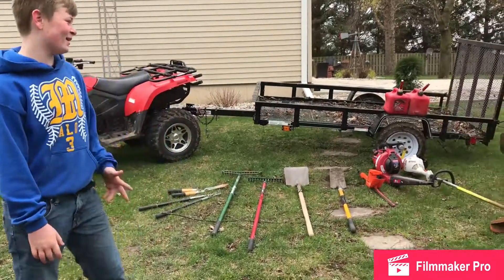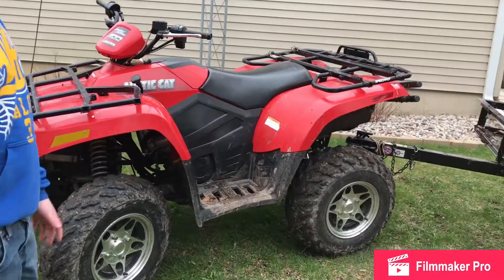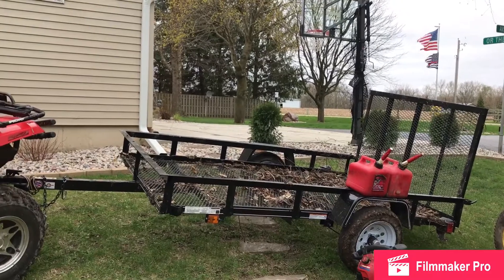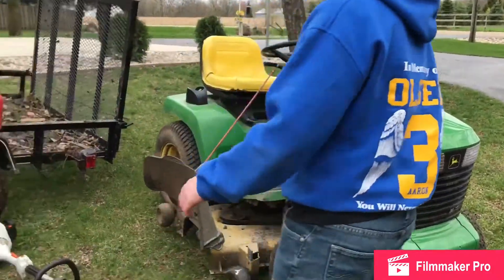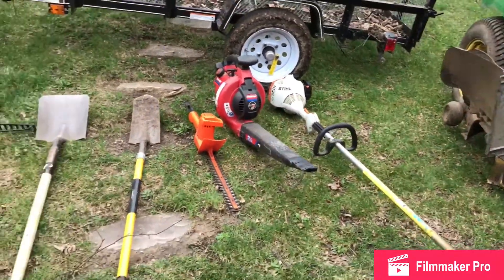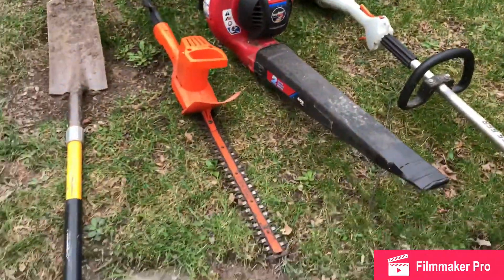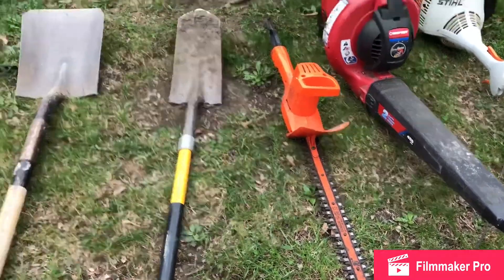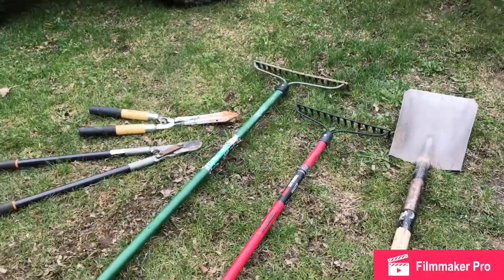2017 Landscaping setup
-shout out to Aaron Olsen you will never be forgotten (Bryce's sweatshirt)